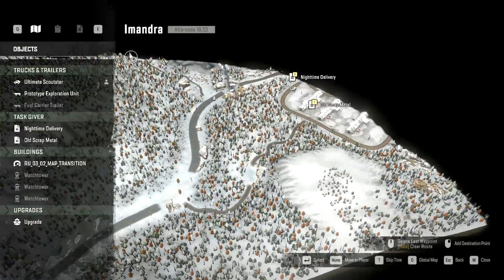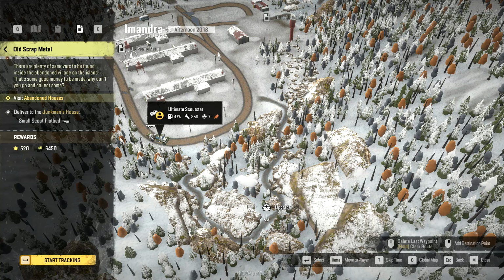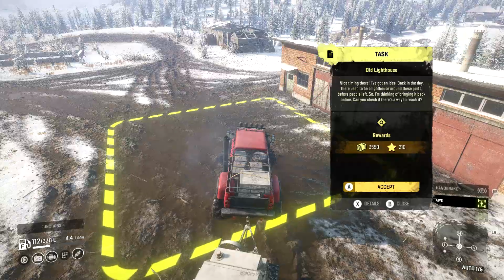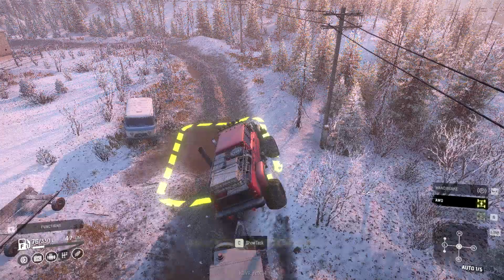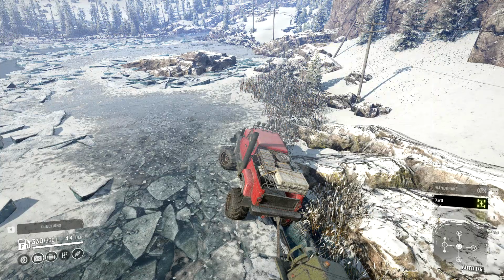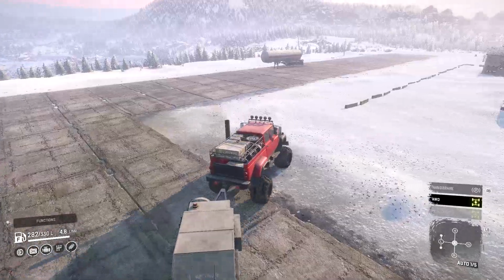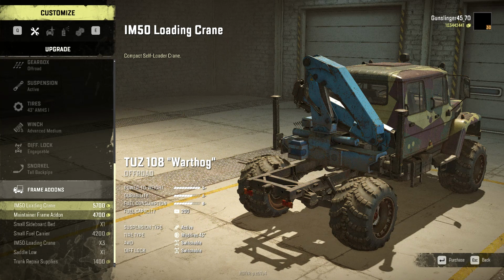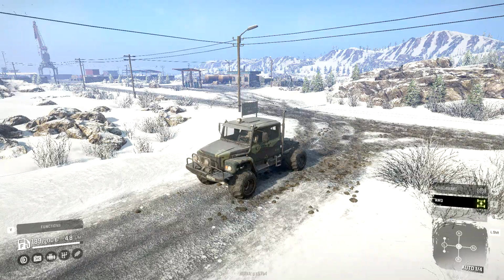SnowRunner PTS Imandra Part 1 (First look)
My first look at Imandra on the public test server and discover/fit out the Warthog